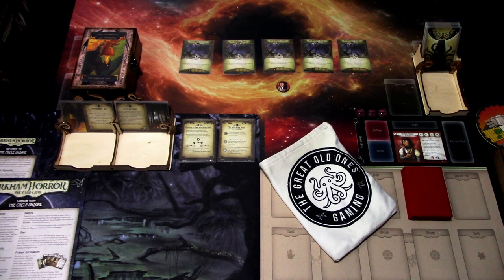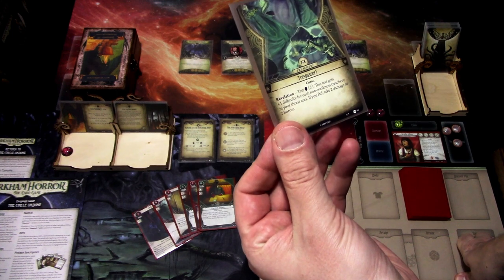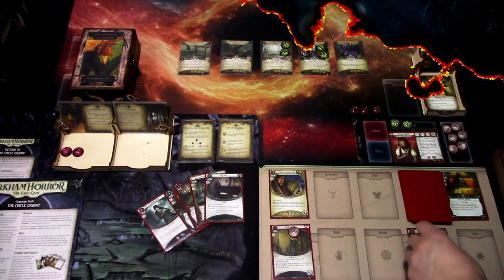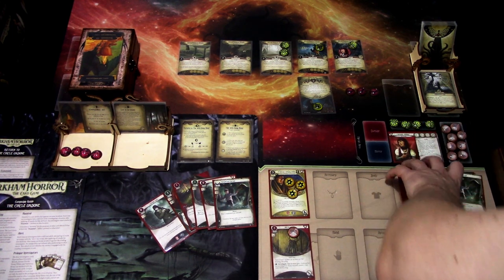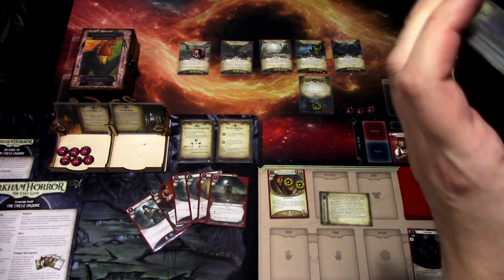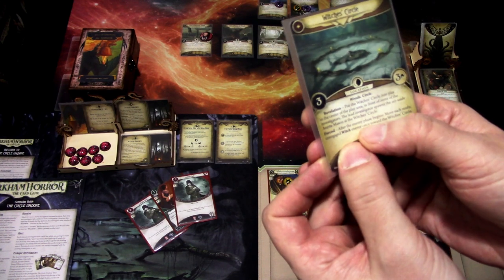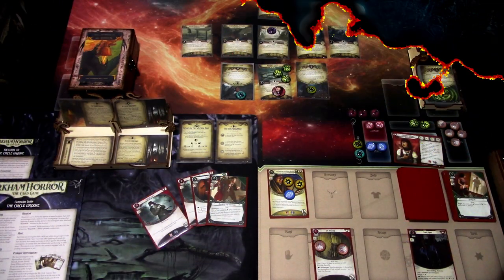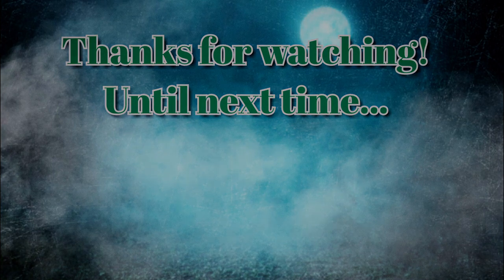Arkham Horror LCG Campaign RTTCU Part 2 The Witching Hour with Wendy Adams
After doing the initial setup for the campaign, we start Wendy's journey through Return to The Circle Undone in the first scenario The Witching Hour. Let's see how Wendy does while lost in the Arkham Woods all by herself!

Elsie Gee Tokens shop on Etsy.com:

Token boxes from Kirby's Workshop on Etsy.com:

Encounter deck holder from Boardgame Backup on Etsy.com: